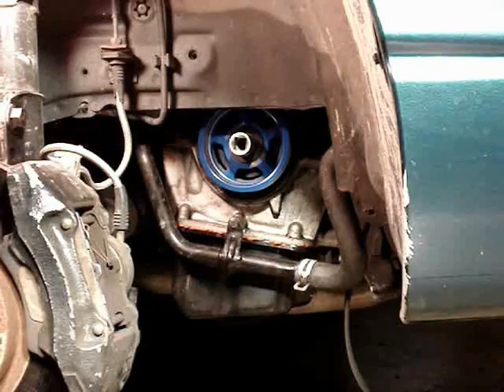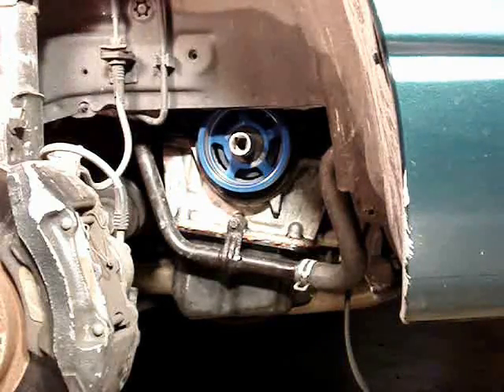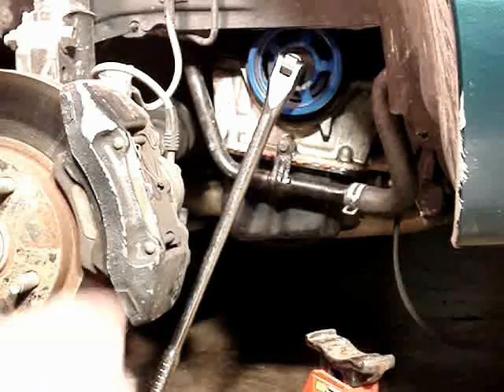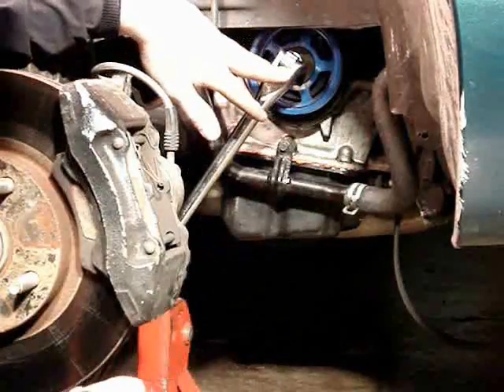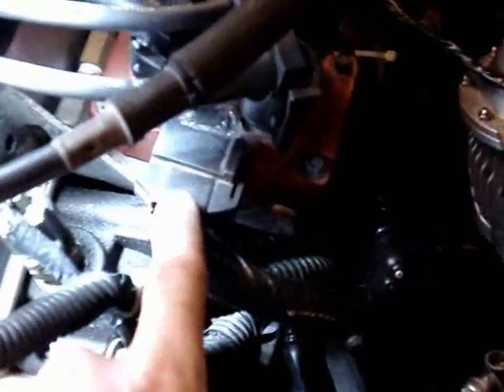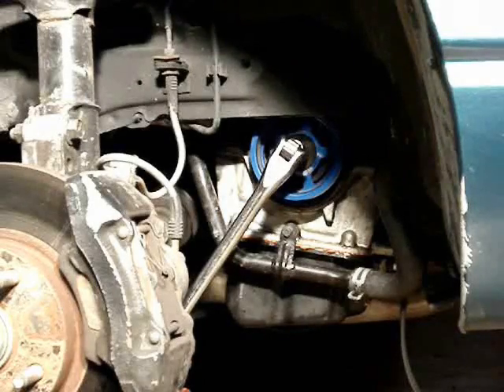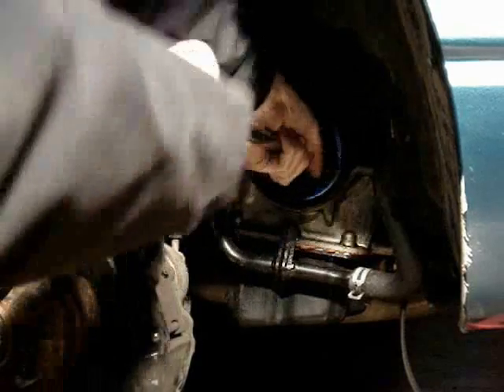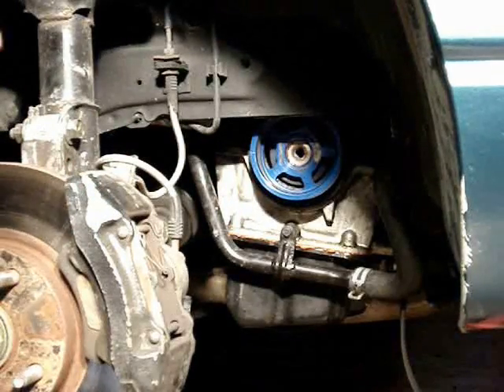How to use a breaker bar to remove a crank pulley bolt on a passenger facing, clockwise engine.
If you don't have any impact tools, removing the crank pulley bolt is next to impossible. You can use the cars' starter to break that bolt loose. Follow the directions in the video exactly or you can cause some serious damage to person or property. I am not responsible for any damage caused by using this method. Do so at your own risk.

This is a clip from my timing belt how-to for the Zetec engine.  The video can be found at this